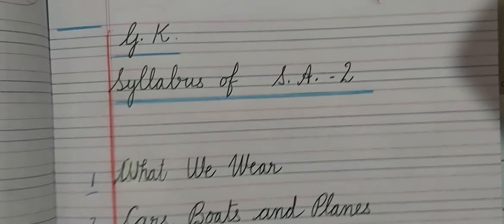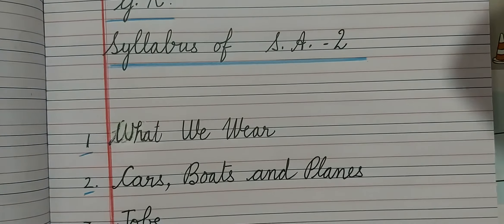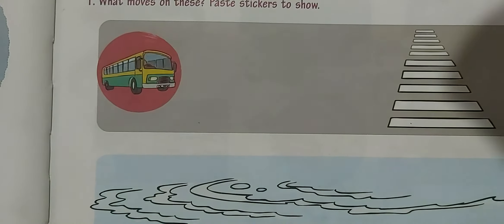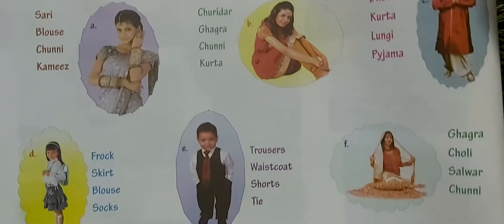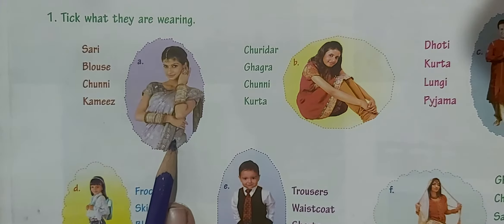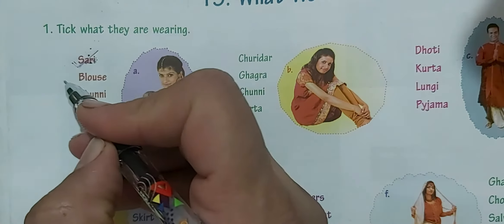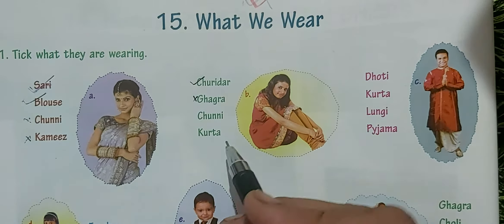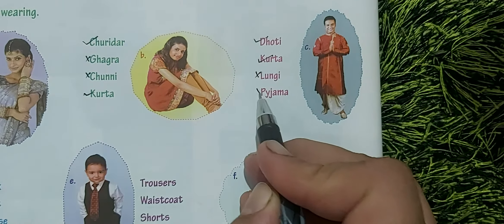15 July 2021